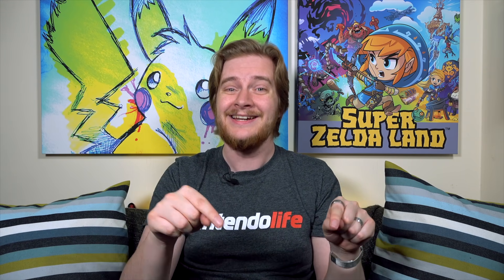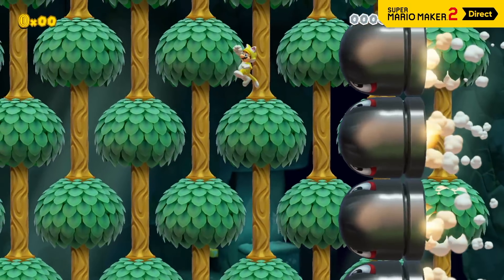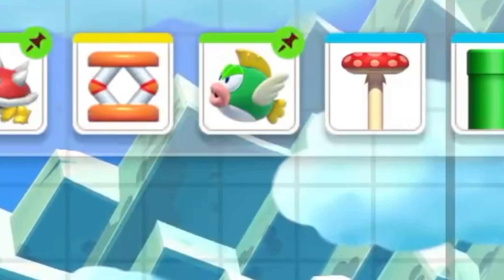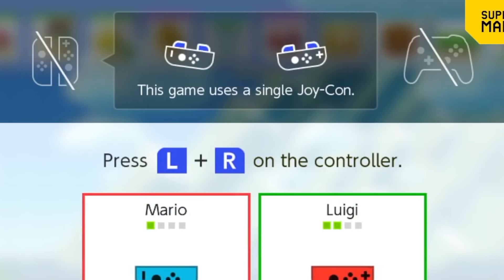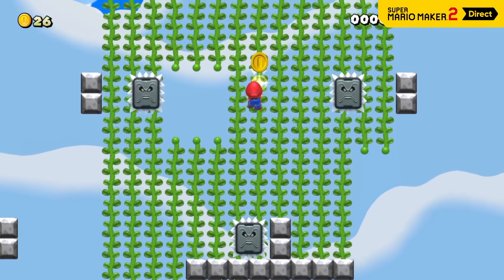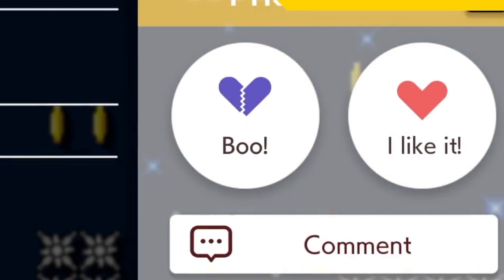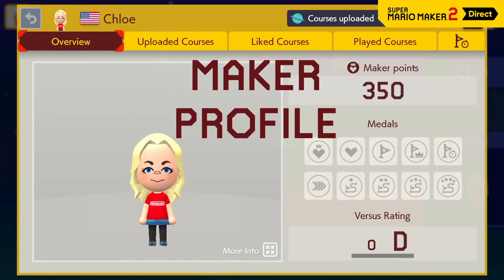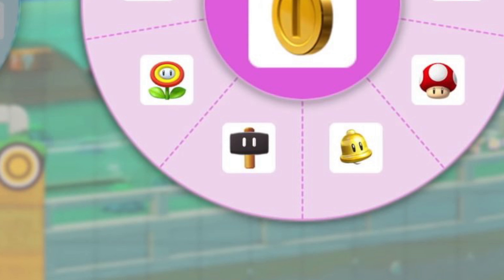19 Secret Details Hidden In Super Mario Maker 2 Direct Presentation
Absolutely outrageous, Nintendo's been hiding Super Mario Maker 2 information from us right under our very noses! Well, not really, as they were included in the Direct, and we can't expect them to go over every tiny detail they show, but you know what we mean. Maybe.